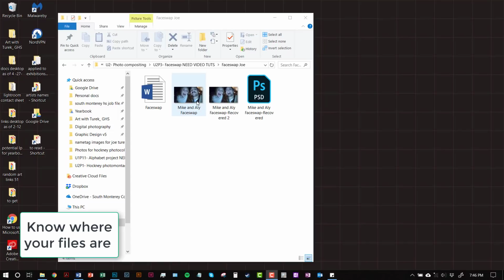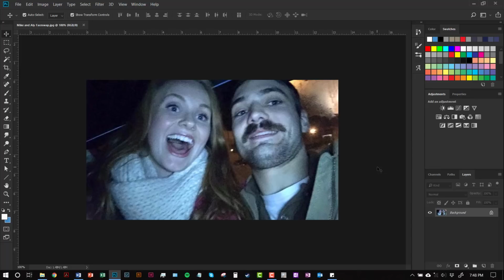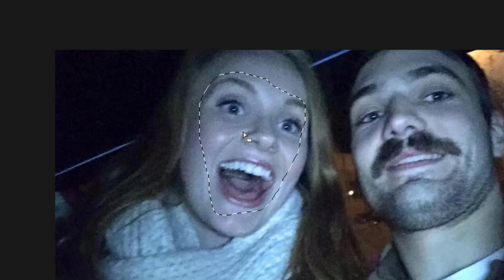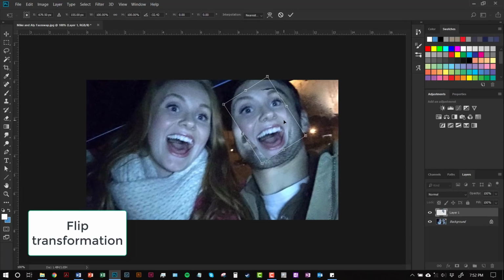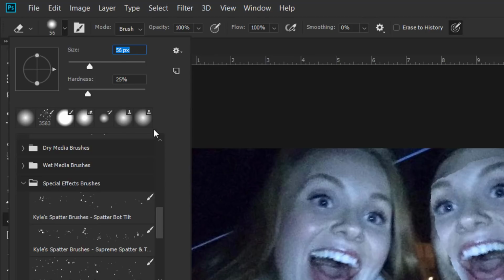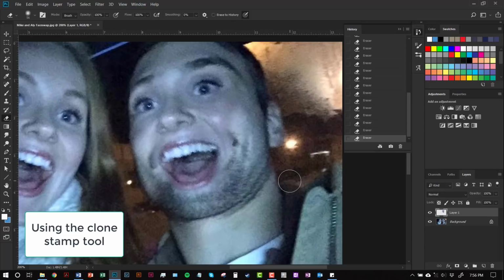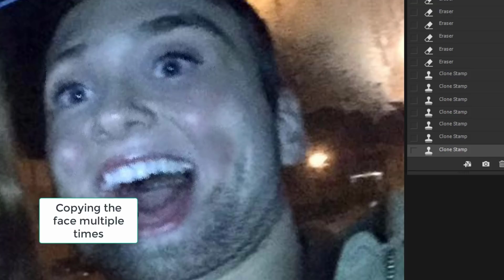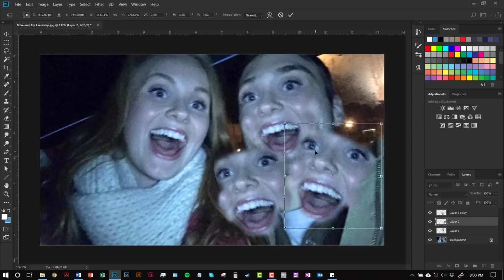Faceswap in Photoshop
0:22 Know where your files are
0:29 Open Photoshop
0:41 File- Open
1:07 Image- Image size
1:55 Use the lasso tool to make a selection
3:25 The Marching Ants
4:16 Edit-Copy, Edit Paste; Ctrl+C, Ctrl+V
4:58 Move tool
5:29 Flip transformation
6:43 Eraser tool
7:36 Zoom hotkeys
8:01 Using the eraser tool to soften the edges
8:23 Using the history panel and Ctrl+Z
9:05 Using the clone stamp tool
11:06 Copying the face multiple times